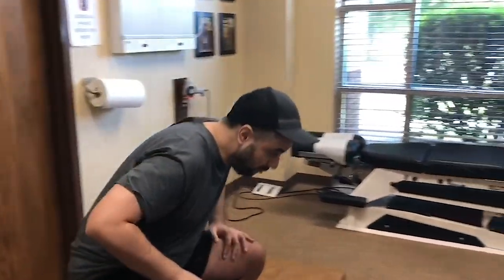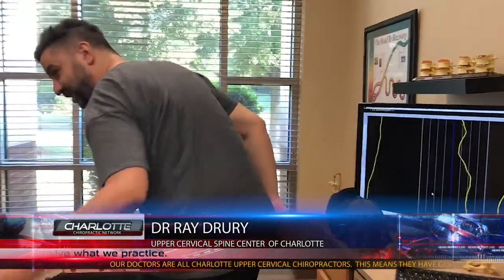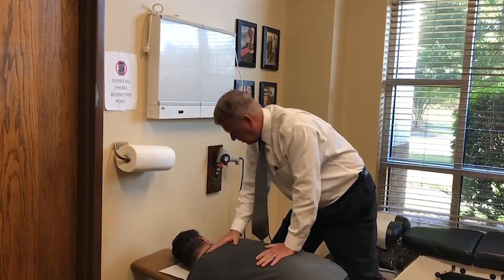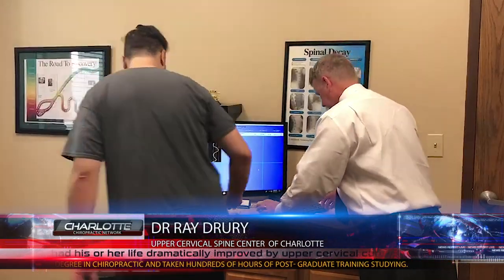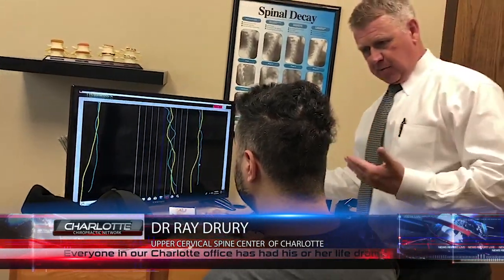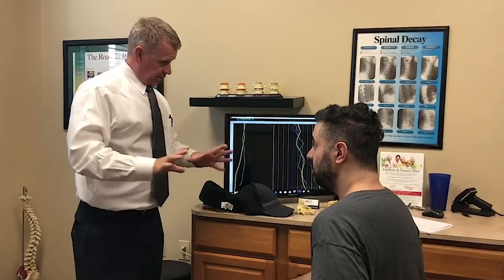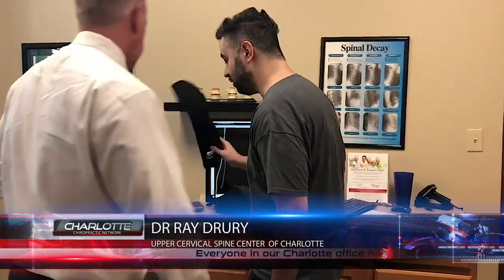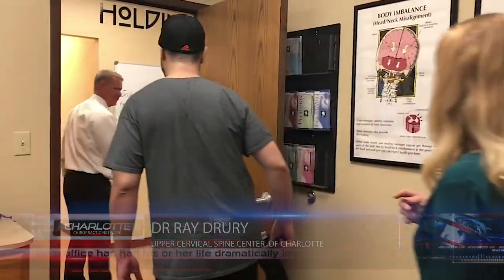Can you believe this? - Dr Ray Drury North Carolina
As a second-generation upper cervical doctor, Dr. Ray Drury feels privileged to have an opportunity to serve his fellow North Carolinians. A native of Kentucky, Dr. Drury chose the Charlotte area as the perfect location to open a family practice and is proud to call Mecklenburg County home. He is one of a small but distinguished group of doctors who practice upper cervical care as their chosen area of expertise. Dr. Drury has been in private practice for over 22 years and has received numerous awards and recognition for his continued devotion to the upper cervical profession. Having developed a reputation as one of the most experienced upper cervical doctors in the world, Dr. Drury specializes in helping people who have been told there is no hope.  His ability to help the worst of the worst cases has attracted patients to his Charlotte office from all over the world.  His book, The Best-Kept Secret in Health Care, an Amazon Best-Seller in four categories, has been teaching people all over the world how to get their health and life back through upper cervical chiropractic.
This video show exactly why upper cervical chiropractic is real and let you regain your lifestyle. Watch and see for yourself what it is... North Carolina spine chiropractic adjustment.  Post-concussion syndrome chiropractor charlotte